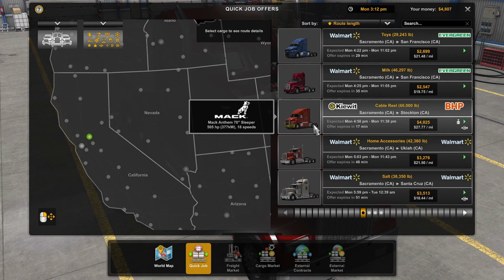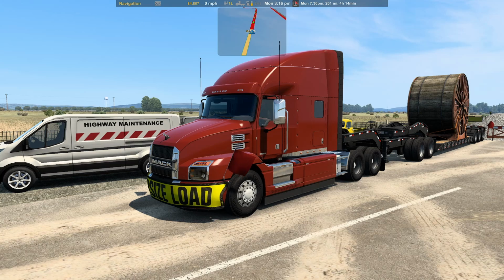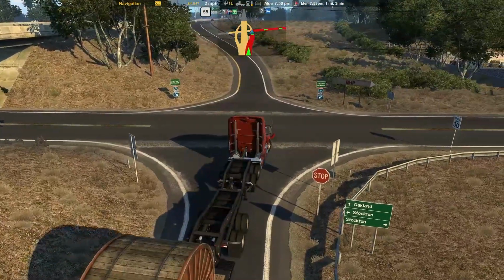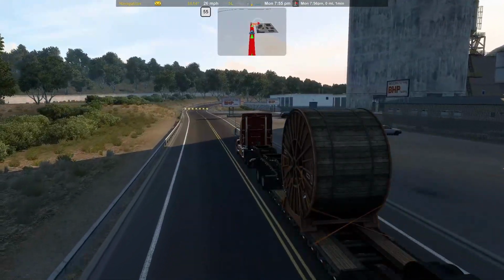Let's Build a Trucking Empire - Fresh Start 2022 - American Truck Simulator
American Truck Simulator Gameplay PC
Episode 2 - Doing another while deciding our next steps to build a trucking empire.

We started a new profile in attempts of building a trucking empire. We discuss plan for the future and ask viewers for their input in direction.
Questions:
Do we take a loan to buy a truck? If so, do we drive or hire a driver?
Should we continue taking contracts to level up?

Thrustmaster TMX Pro Wheel and Pedals

American Truck Simulator 1.43